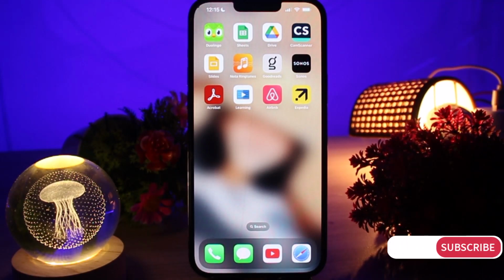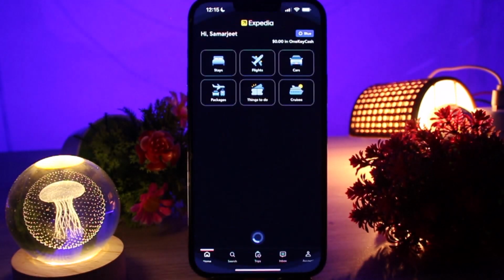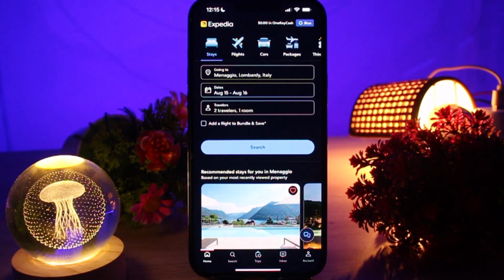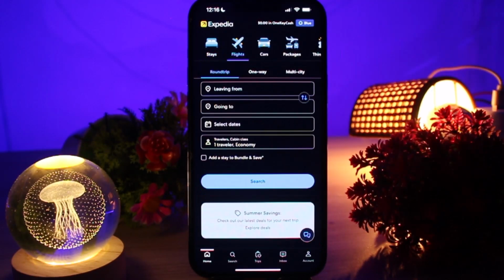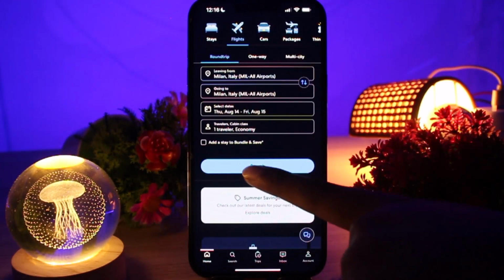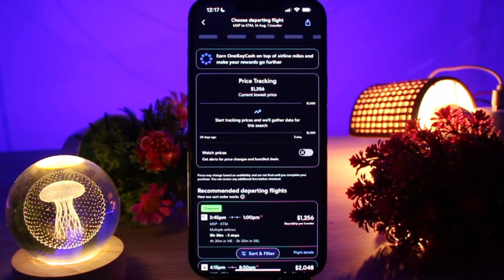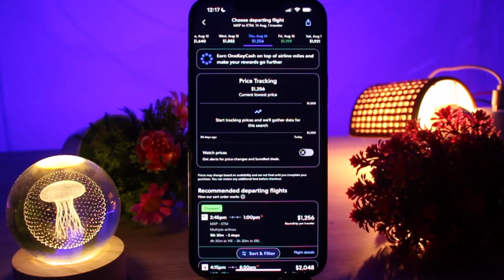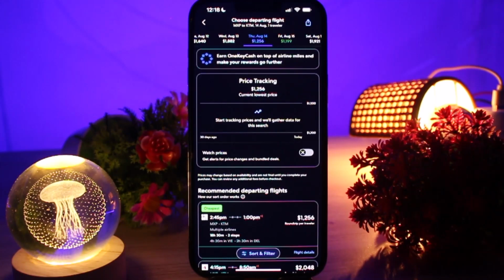Step-by-Step Guide to Obtaining Tickets Through Expedia - Here's How - 2025